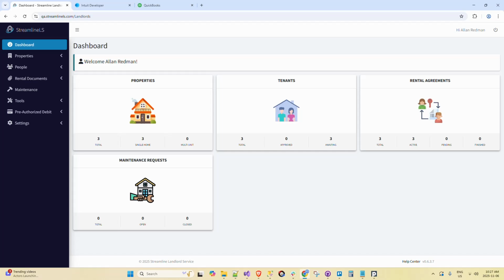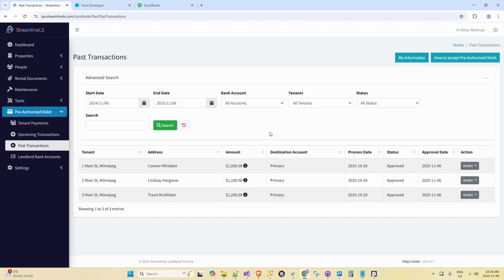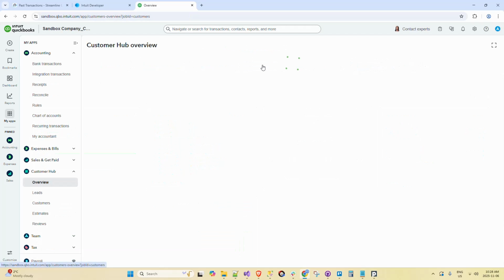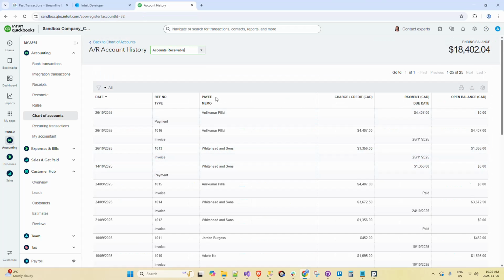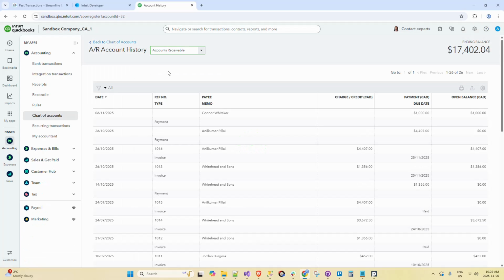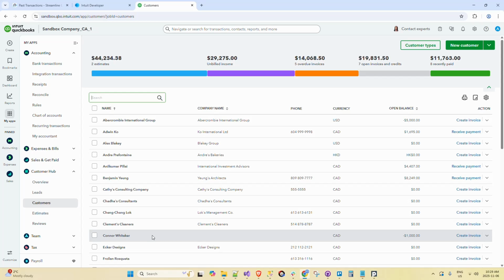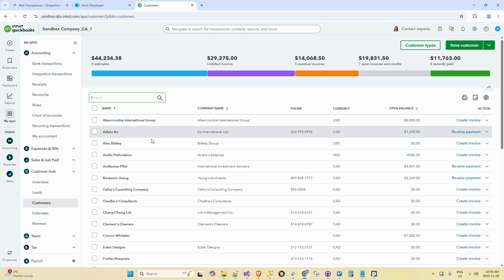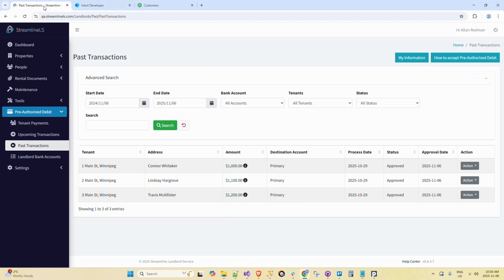Export to QuickBooks - Part 2